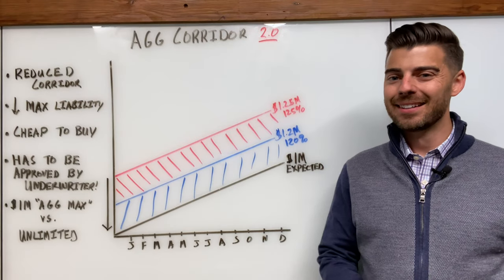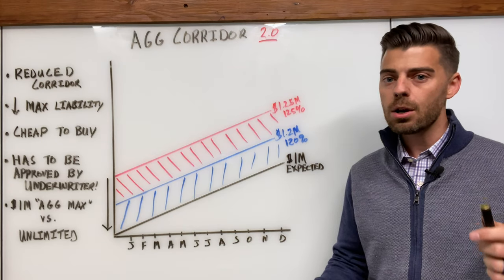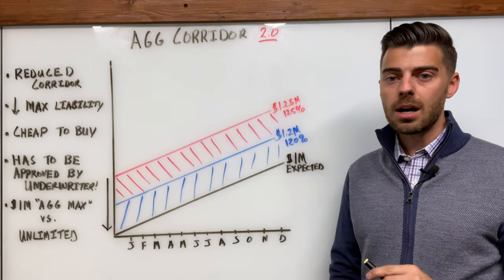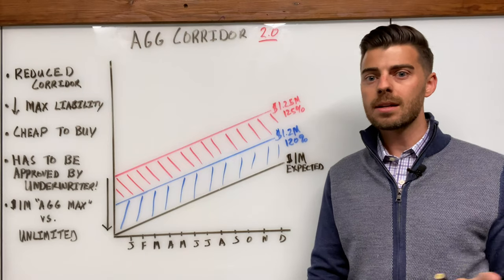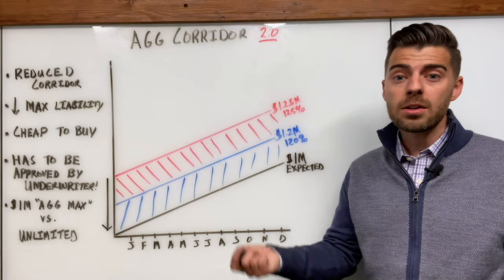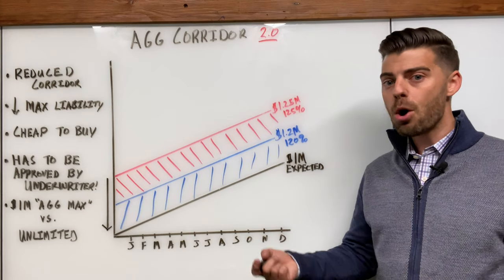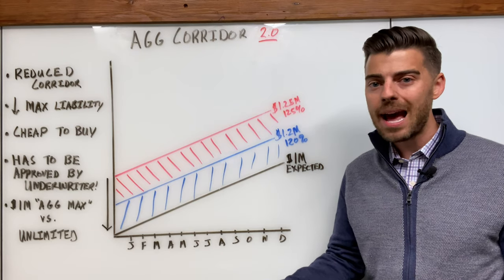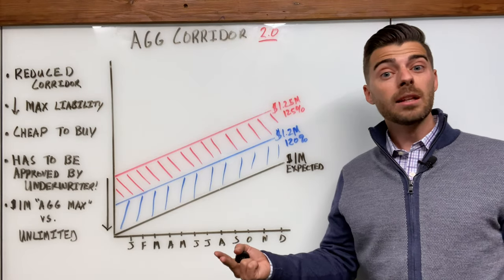Episode 17. Stop Loss Agg Corridor 2.0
A deeper dive into the Aggregate Corridor, focusing on how you could lower the Attachment Point and questions around the default $1M Annual Agg Max.